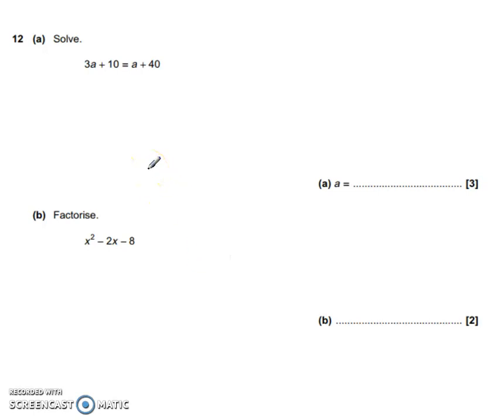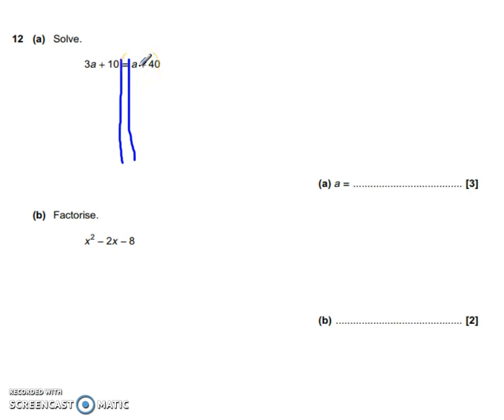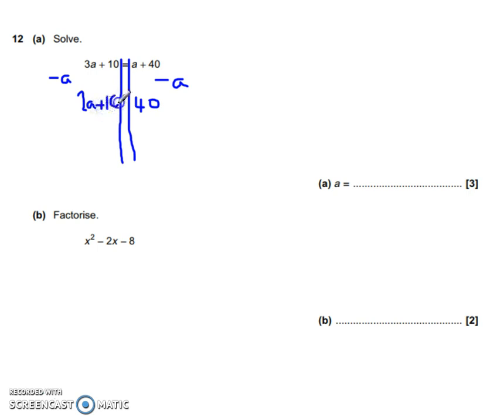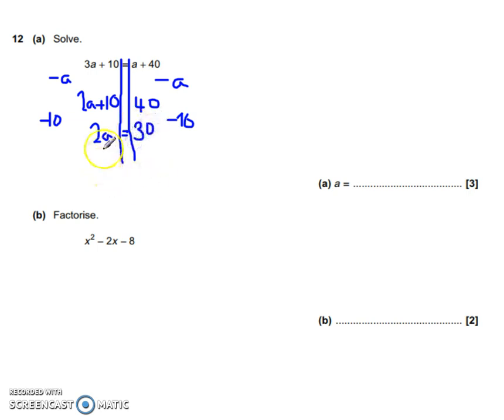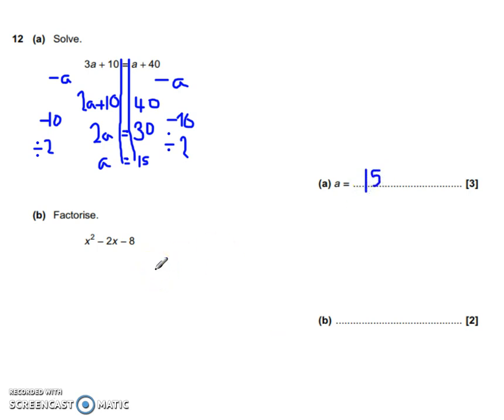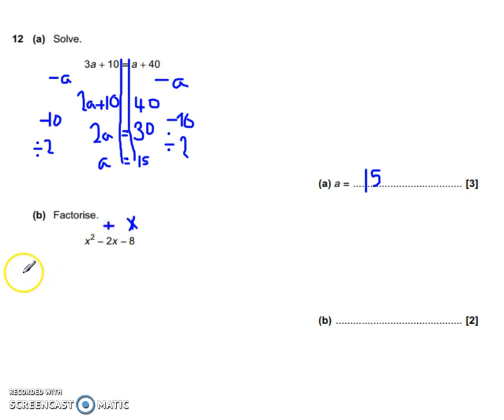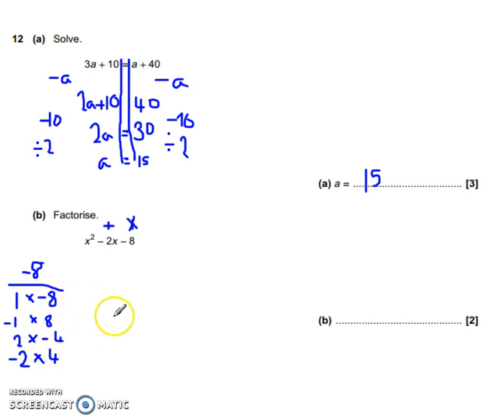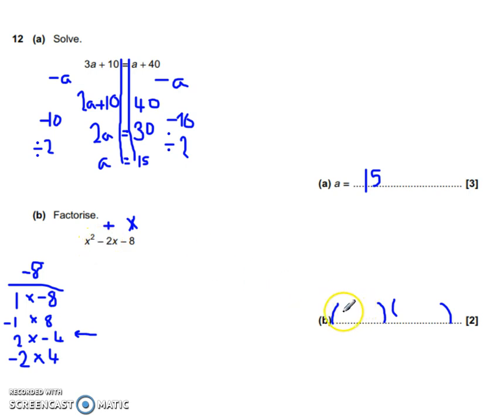Grey Paper Foundation Question 12 OCR Practice Paper